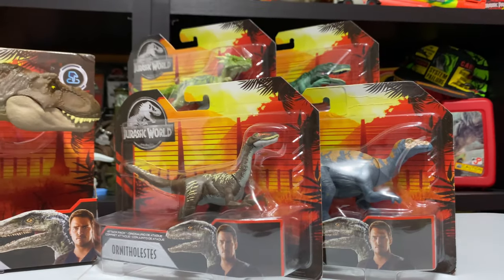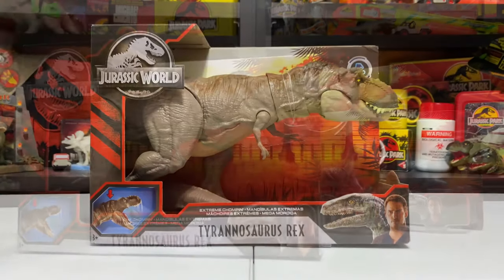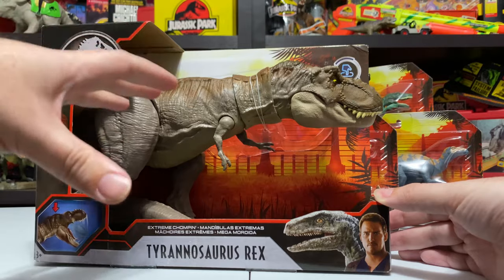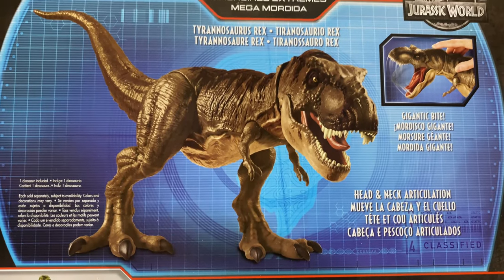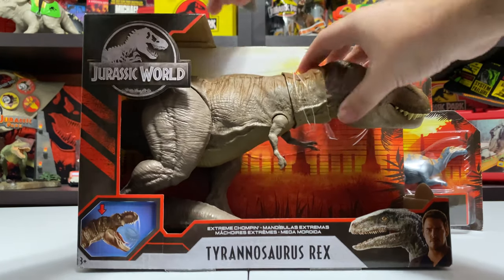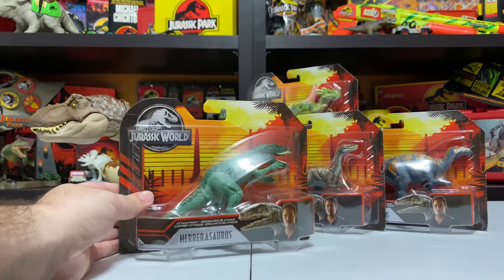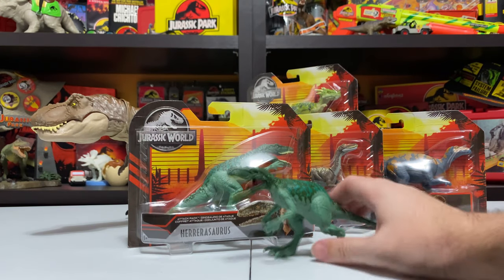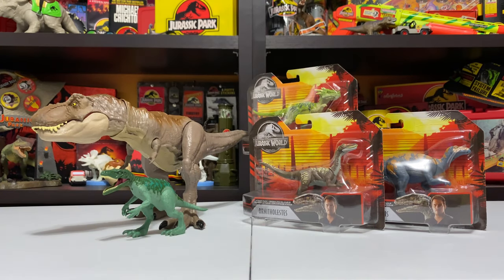Jurassic World Primal Attack 2020 Toy Showcase & Review 4K / collectjurassic.com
They're here! Mattel's all-new Jurassic World Primal Attack toys are starting to arrive on store shelves, and we've gathered up all of the latest releases for the 2020 toyline's debut review here on Collect Jurassic. With the year drawing to a close, its time to say farewell to Mattel's Dino Rivals assortment and hello to the next exciting era in Jurassic collecting. The first new figures out the gate are a refreshed Extreme Chompin' Tyrannosaurus Rex as well as the first wave of Attack Pack dinosaurs: Callovosaurus, Herrerasaurus, Ornitholestes and Stygimoloch. Releasing repaints and repacks mixed in with brand-new toys seems to be Mattel's strategy to keep the toyline alive and thriving until the release of the next film, and we're happy to oblige collecting so long as we continue to see fresh faces like the Callovosaurus or much-requested paint decos like this newest T-Rex.

Watch our full Primal Attack unboxing and review in the video above, which like all Collect Jurassic in-depth reviews is presented in ultra-HD 4k resolution. Featuring each figure in crystal-clear detail both in and out of it's packaging, we'll also take you through every dinosaur's key features and our overall thoughts on paint, sculpt, and more. As always, stay updated on the latest Jurassic toy and collectible release news on collectjurassic.com or over on our Instragram, Twitter and Facebook pages listed below.